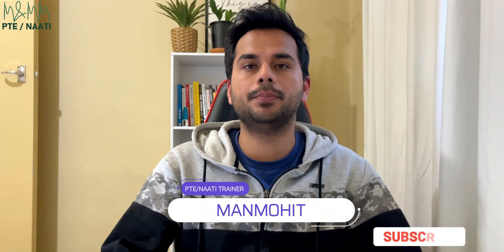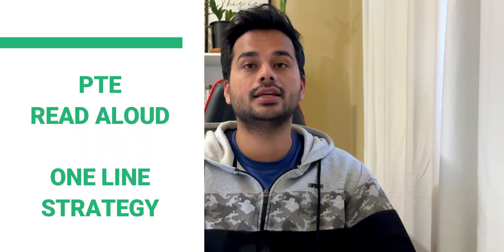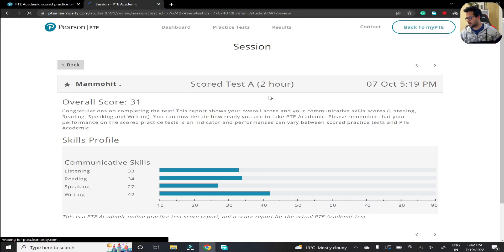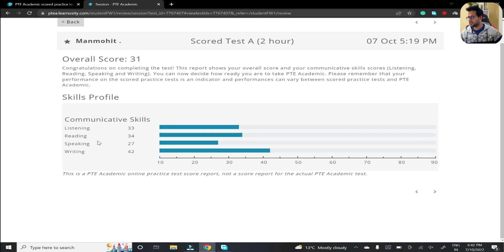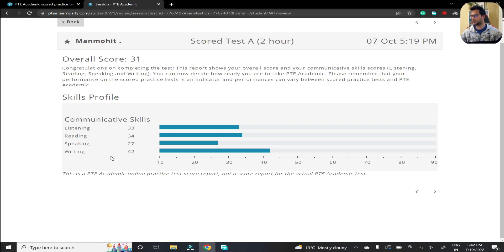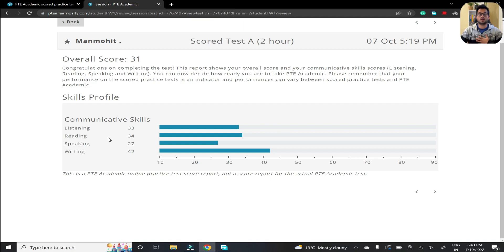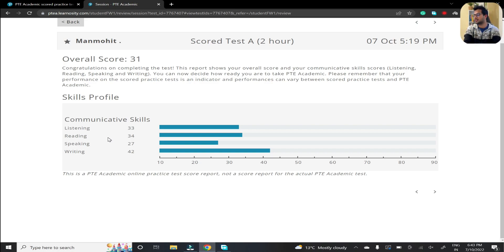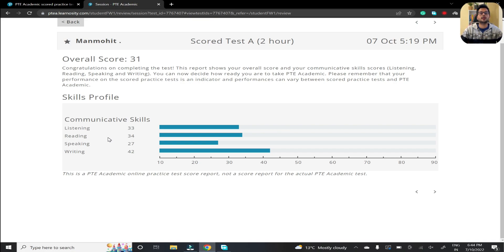PTE Read Aloud One Line Strategy | New Experiment | Does It work | How To Use it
In this video, we have shared our experience with one line strategy in the read aloud topic in the PTE exam, as we have been hearing a lot of rumours out there. All the questions have been answered in the video as should you use it, does it work, and how to use it. Watch this video until the end to understand that.

Also, message us on Instagram or Facebook to get the Latest Prediction file for either NAATI Hindi, NAATI Gujarati, or NAATI Punjabi, which has the collection of the most repeated Exam dialogues, as they have a high repeat rate in the real exam, and we keep updating the file whenever new dialogues get repeated.

For PTE, message us on Facebook/Instagram to Book a 30 minute/1 Hour One on One Consultation with us, where you can ask us any questions, get feedback on your Speaking, understand any topic in detail, Score Report Analysis, Study Plan, and much more.